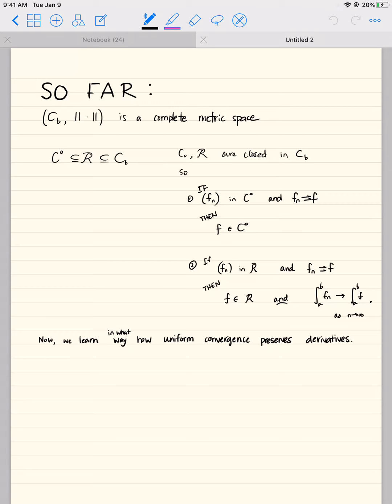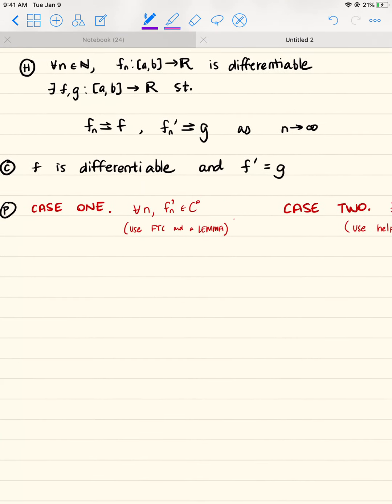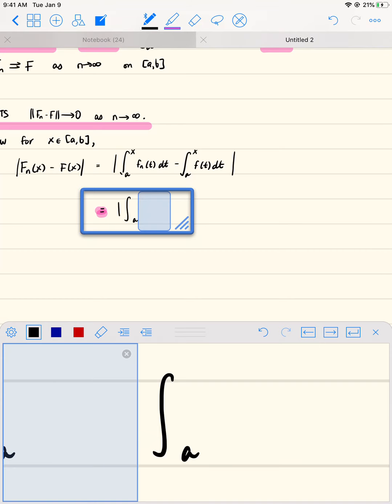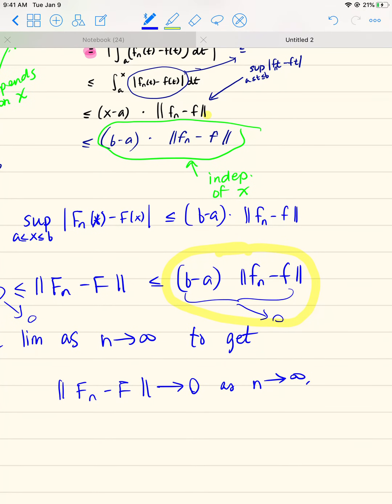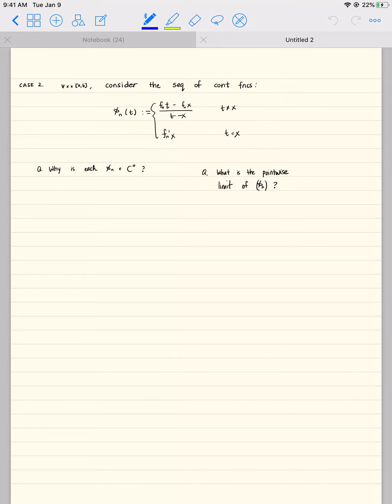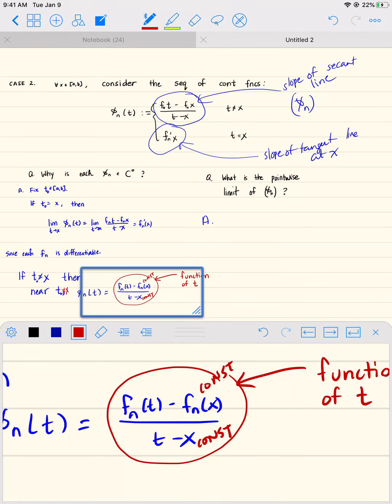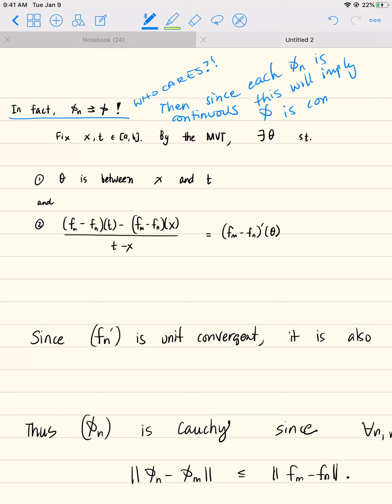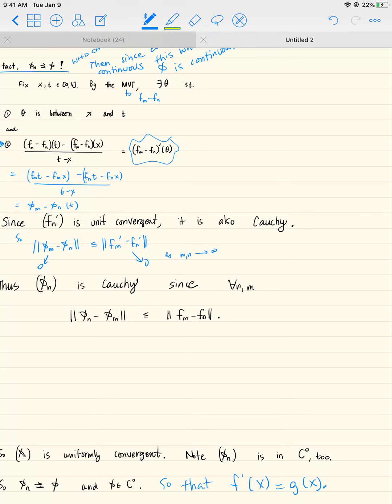104: Uniform Convergence and Differentiability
104: Uniform Convergence and Differentiability